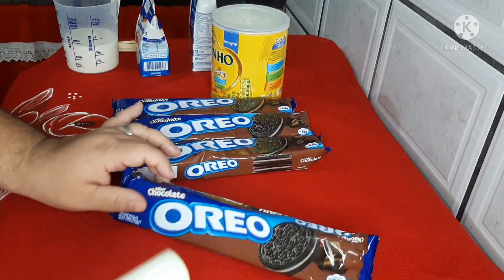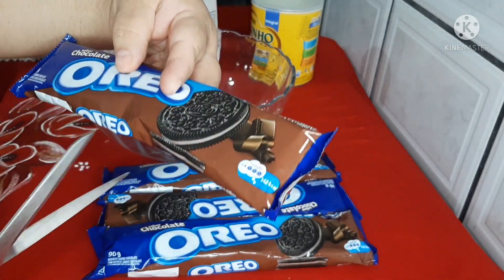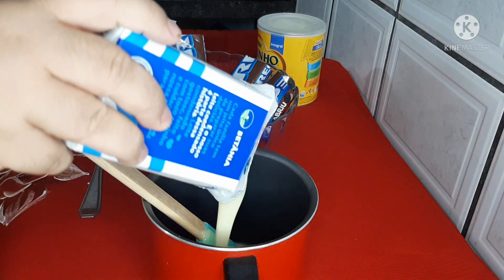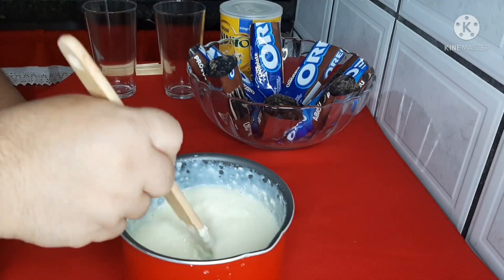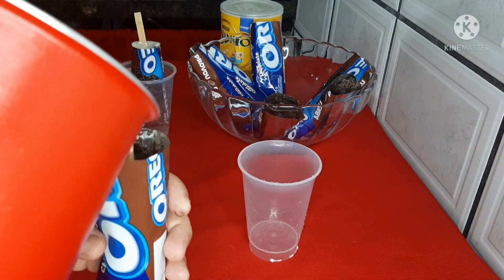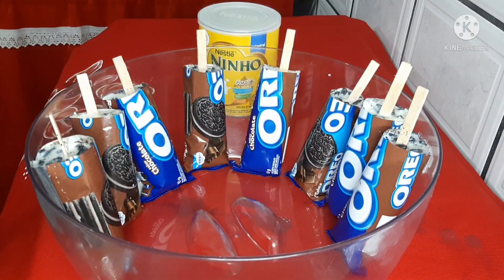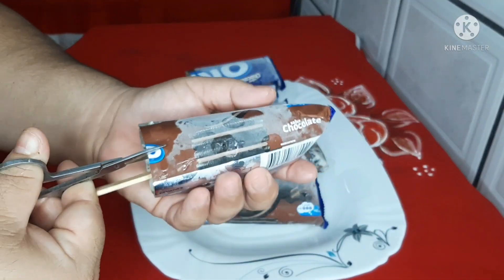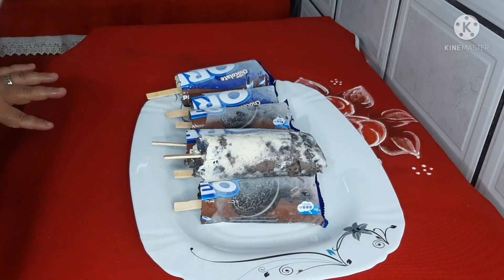picolé de oreo com ninho / super façil e cremosão uma deliçia 😋picolé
ingredientes
4 bolachas oreo de 90 gramas
1 leite condesado
1 creme de leite
4 colheres de leite ninho
8 palitos para picolé
100 ml de leite integral